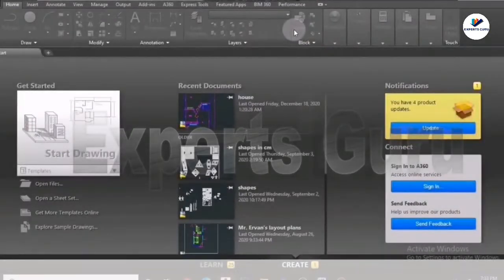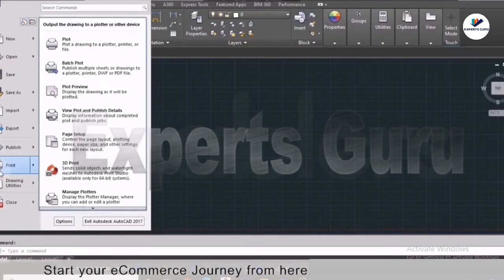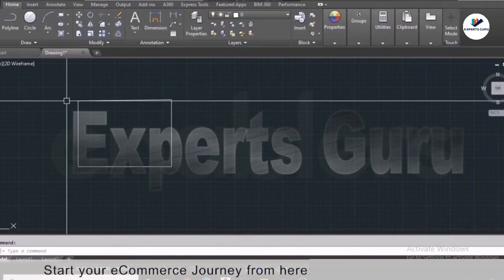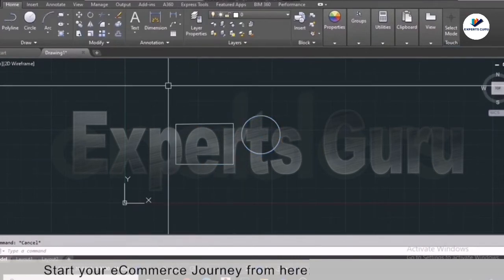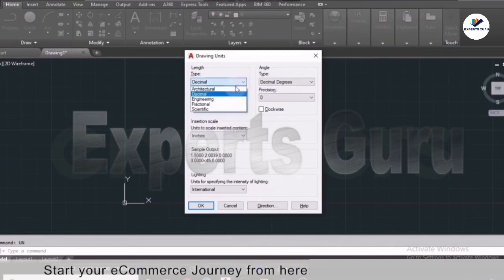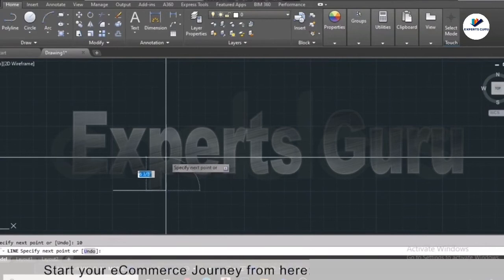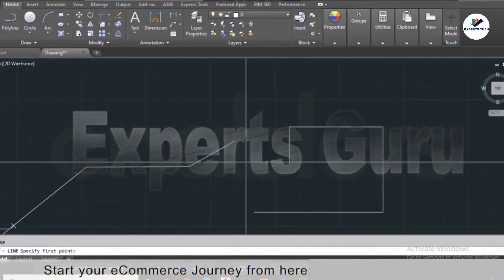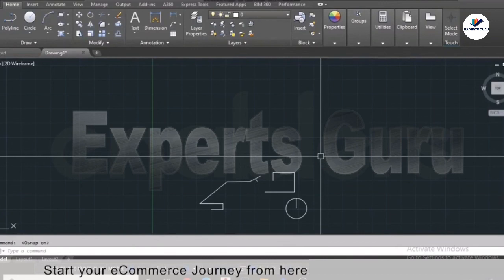How To Learn Auto CAD Beginner To Expert 01 | Complete Course | Experts Guru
The best way to start learning AutoCAD on your own is to find an online course or tutorials that best suit your learning preferences and needs. For example, if you’re dominantly a visual learner you may want to start with YouTube video tutorials or enroll an online course with lots of video materials. If you prefer to learn by reading step by step instructions followed by images and screenshots, you may want to start with a basic course offering such materials. Fortunately, there are many AutoCAD learning resources to be found on the Internet. The first resource that comes to mind:  Autodesk official training guide, tools and learning tools.

Find blogs and tutorials specific to your field of work. For example, if you want to learn how to use AutoCAD for mechanical workflows, try to find a blog or tutorial that specifically covers this topic.
Search for exercises that will help you to memorize various commands by practice. He goes on to point out that this way of learning boosts your morale and self-esteem:  each time you complete an exercise, you feel more and more accomplished.
Start by learning how to use 2D drawing tools and applying what you learn to 2D drawings. If you don’t have any 2D drawings, just search the web; there are many 2D drawings available online. Once you get the hang of 2D drawing tools, then go for 3D which are mostly the same ones as 2D except for some specialized tools.
Practice, practice and then practice some more. This is the rule that applies to learning new skills or mastering a software application such as AutoCAD.

How To Become An AutoCAD Professional?
Once you’ve mastered the basics and learned how to create basic drawings and blueprints in AutoCAD using any or all of the above mentioned techniques,  you’re ready to take your AutoCAD skills and expertise to the next level. Experienced AutoCAD users like Raymond Owusu suggest finding professional, complex drawings and trying to replicate them. Another good tip is to join AutoCAD forums and communities and ask how to do some difficult things. Consistent practice and especially real life projects will help you become a power user or even an AutoCAD professional.

The easiest way to test and prove your expertise in AutoCAD is to take a test provided by Autodesk and earn official certification status that will validate your drafting and design skills. Autodesk certifications are widely recognized credentials in the CAD industry and can establish you as an AutoCAD professional and further your design career.

How To Get Autodesk Certification For AutoCAD?
In order to become Autodesk AutoCAD certified user or professional, it is necessary to take and pass a suitable exam offered by Autodesk.

You can find the detailed exam preparation information on the Autodesk website. This includes exam topics and objectives, recommended preparation methods for different certification levels, requirements, training options, and other related info.

AutoCAD is an emerging field that combines creativity with technical skills. This course will help a trainee to acquire basic introduction of Computer Aided Design (CAD). AutoCAD is the pioneer software in leaving behind the cumbersome ways of drawing on a sheet/paper by hand to CAD designing with technical approach. This course will help learn this software step by step from beginner to professional level. The goal is to develop planning and designing skills starting with the fundamental theory and practice of AutoCAD and quickly advancing to draw Polylines, fillets, chamfering, gradient, layers and hatching etc. 3D Max introduction and modelling will also be discussed in collaboration with AutoCAD software. This course puts you on the track of accomplishment by providing complete instructions on how to start your AutoCAD career as a freelancer and get the best AutoCAD jobs.

For Free Plugins Themes Scripts Readymade Application and CMS

Email Marketing | How to send emails promotion for your products free learn and earn money full course